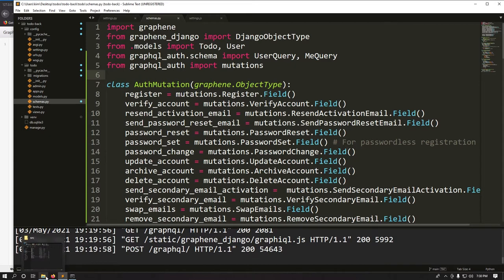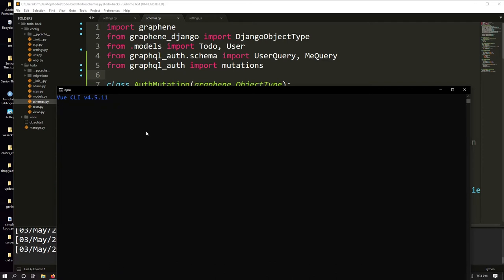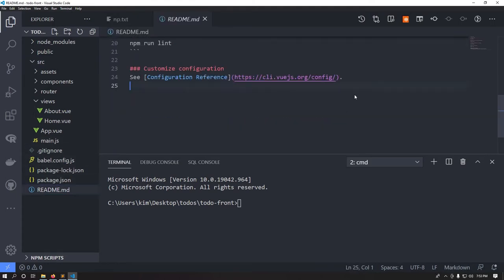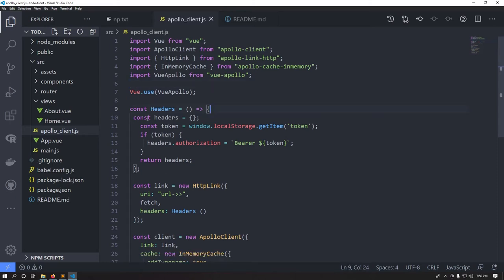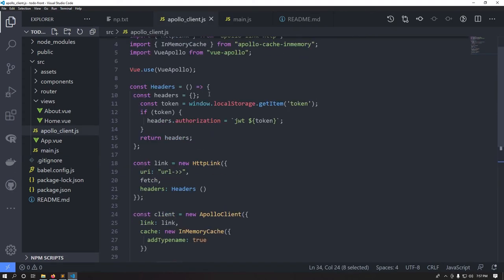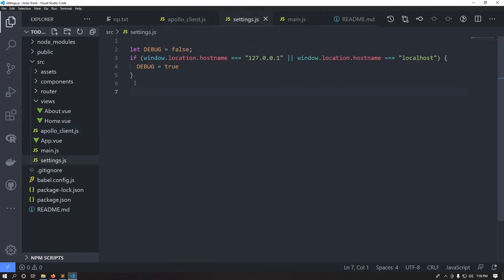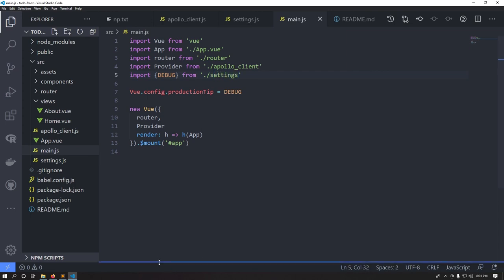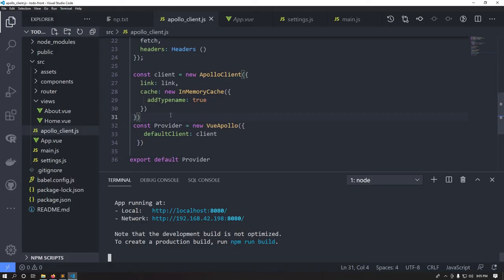django and vuejs graphql part 6 creating vue app and setting up apollo graphql